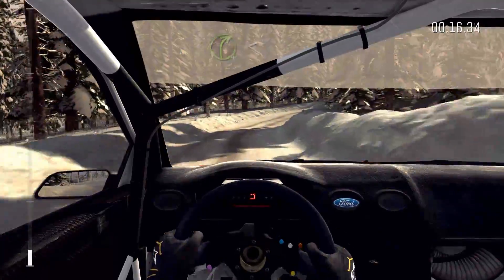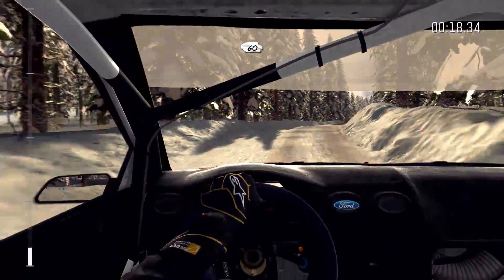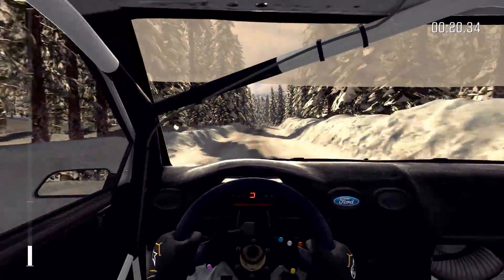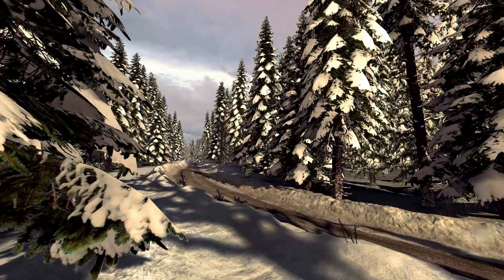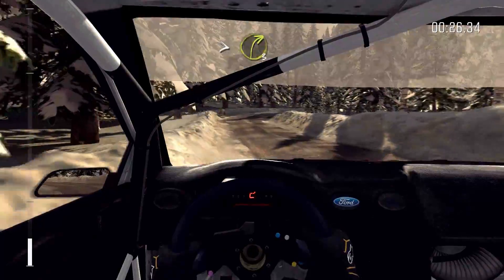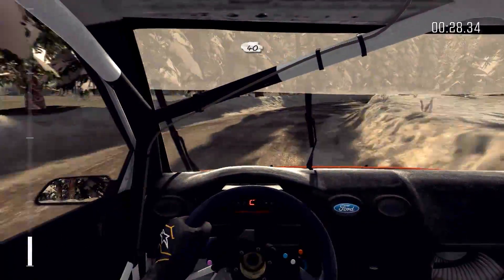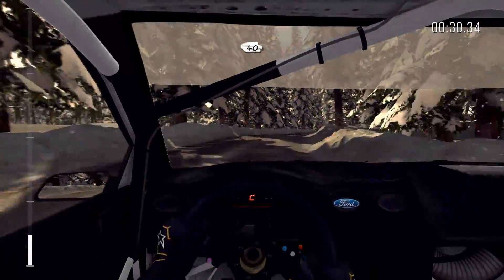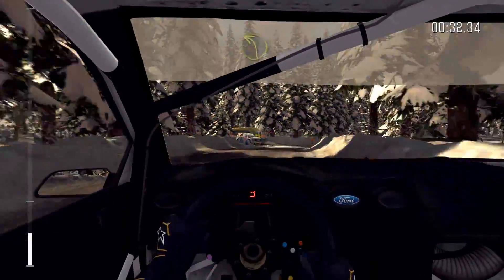[PC] Dirt Rally Sweden Update 2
Re upload coz the first one was botched by Youtube